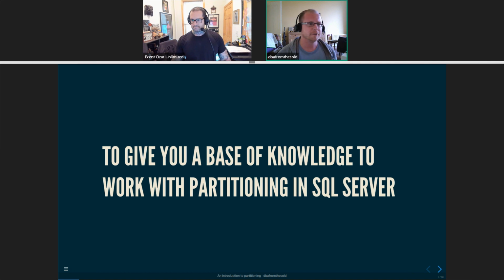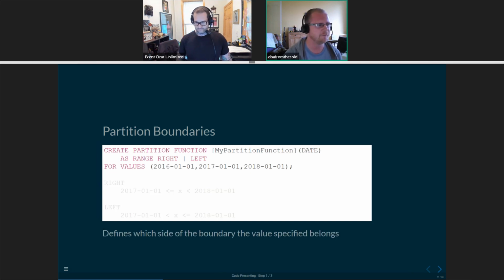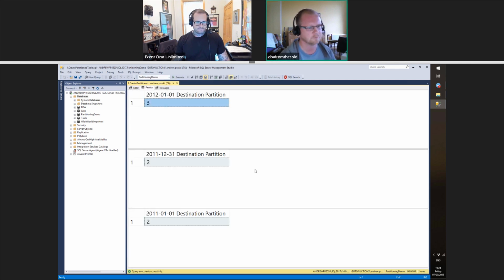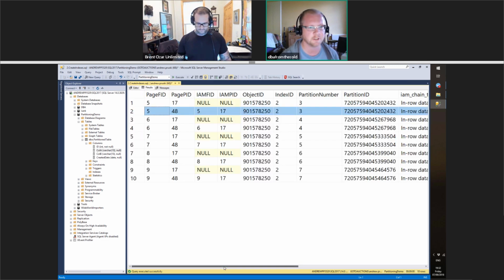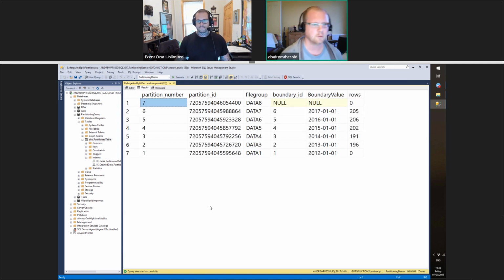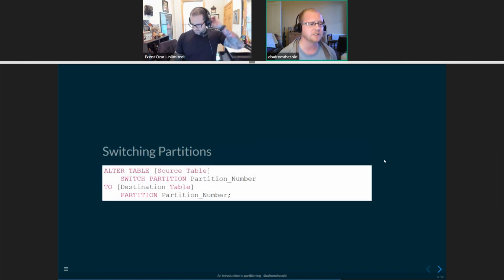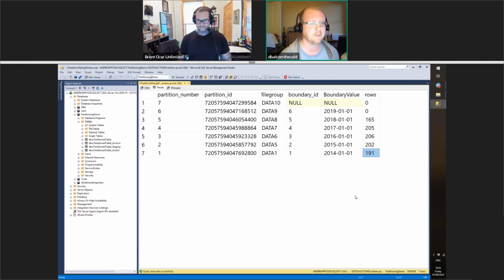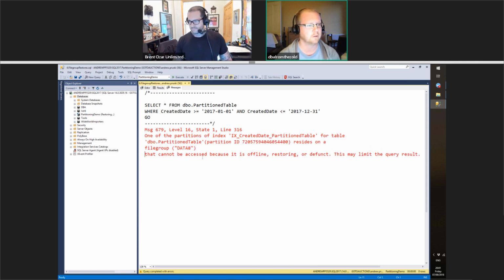An Introduction to Partitioning by DBAfromthecold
This mainly demo based session will cover the following:

- An introduction to partitioning, core concepts and benefits.
- Choosing a Partitioning Key
- Creating Partition Functions & Schemes
- Indexing Considerations
- Splitting, Merging & Switching Partitions
- Implementing Partition Sliding Windows
- Filegroup Restores with Partitioning

After the session, attendees will have an insight into partitioning and have a platform on which to be able to investigate further into implementing a partitioning solution in their own environment.